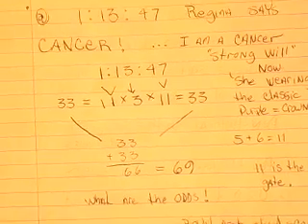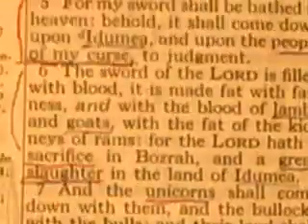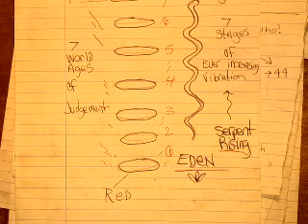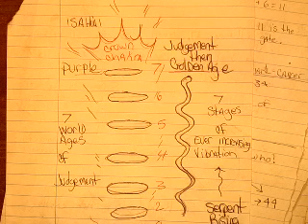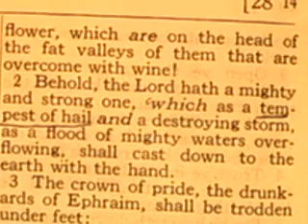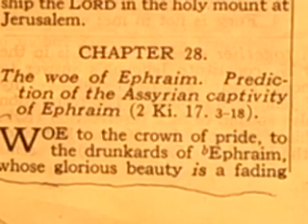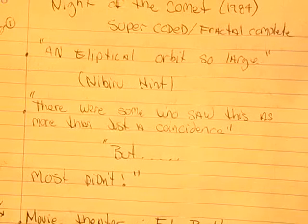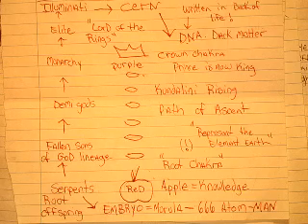2.NIGHT OF THE COMET (1984)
Got more to go.
Next video will move thru all the symbols of the movie...at end I will explain further about it all.
sorry these drag on so far.
I know for new peoples its a little hard to keep up.